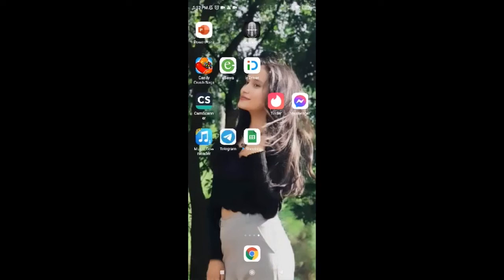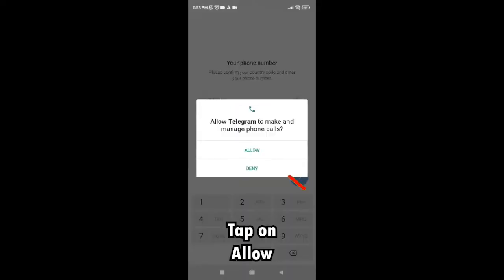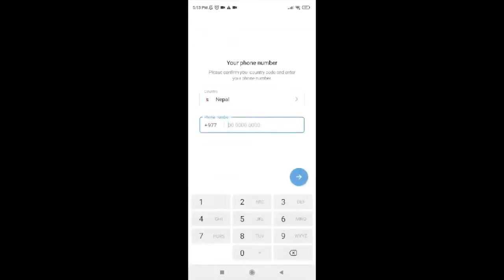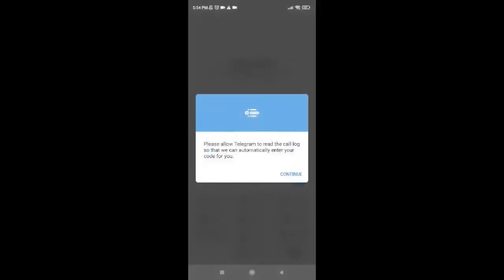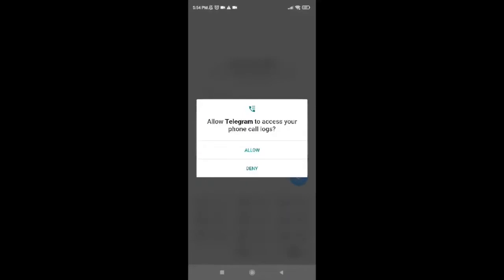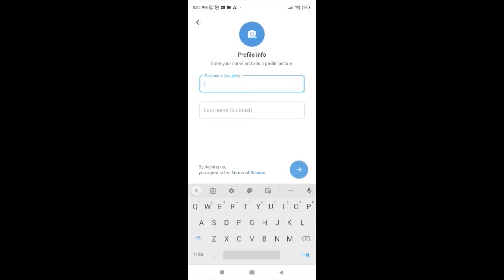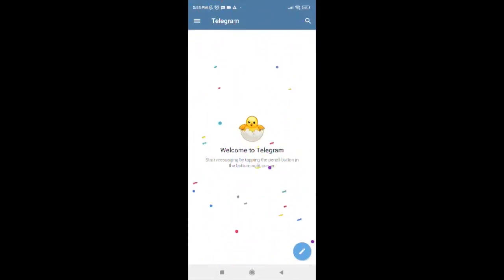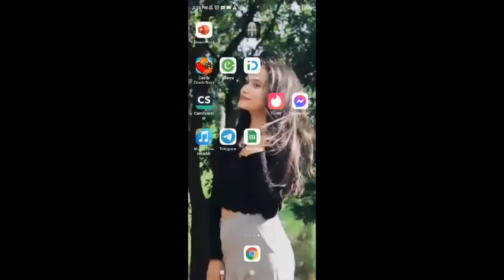How to Create Telegram Account on Android Phone | Telegram Sign Up Tutorial 2022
Hello everyone, welcome to another video. In today's video, we're gonna teach you how to create a Telegram account on an Android phone.